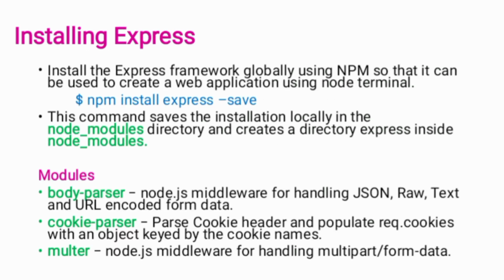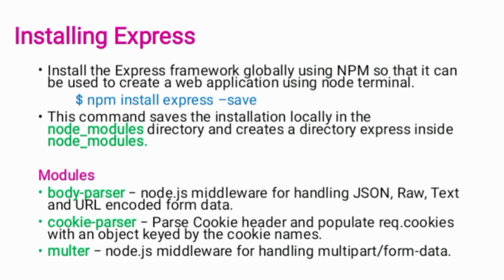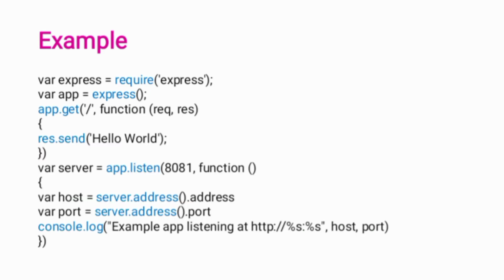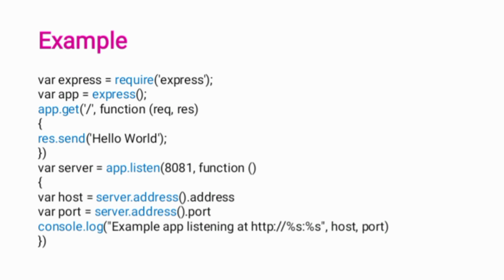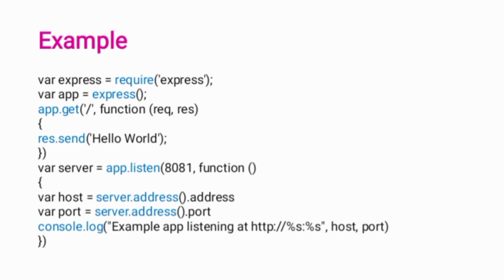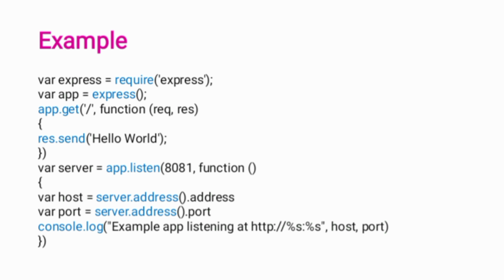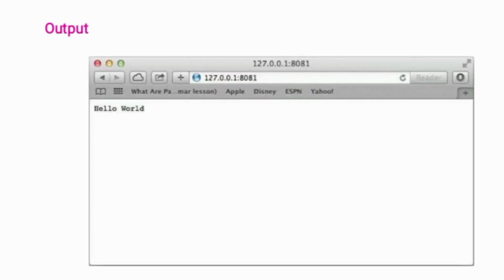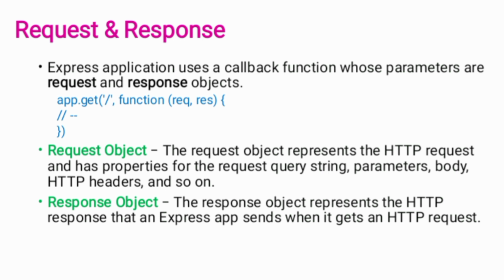Express Framework Full Stack Web Development MC4201 Unit 2